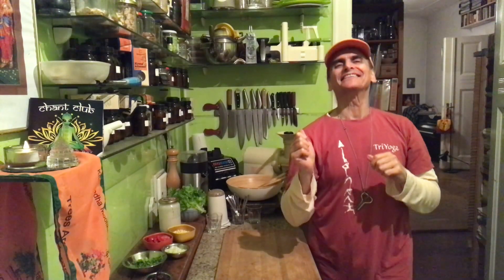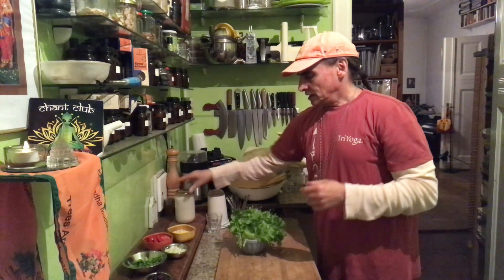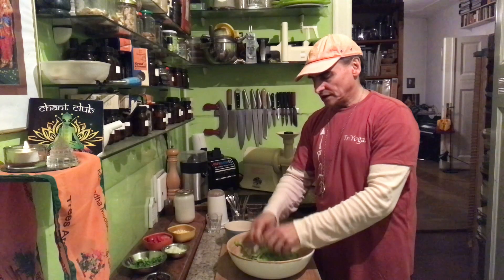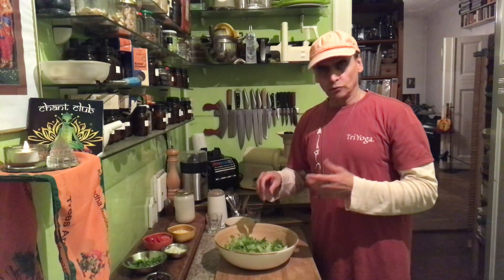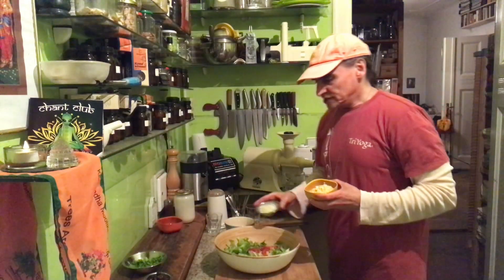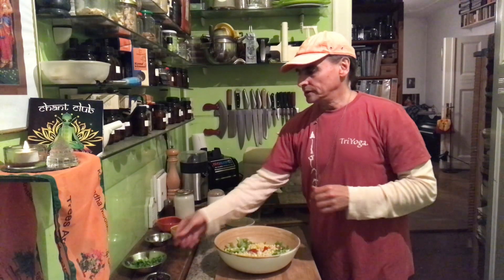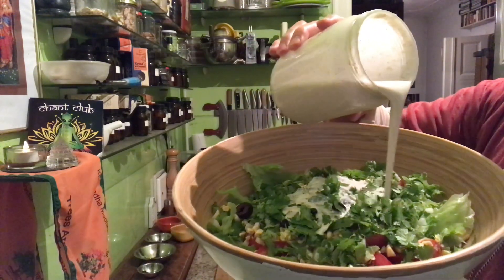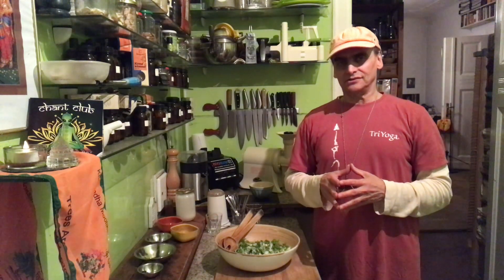Cilantro Corn Tomato Oak Leaf Salad with Garlic Cashew Dressing ~ Take 3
MD Vegan combining oak leaf lettuce with tomatoes, corn, cilantro, onions, and olives, tossing with Garlic Cashew Dressing, talking about daily greens,  leafy green vegetables, tender leafy greens and making always new recipes with new dressings and small variations, about these ingredients and how they play together and about this dressing.